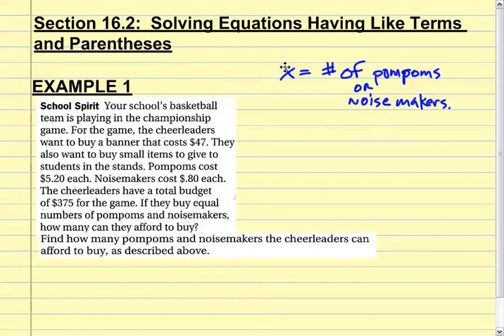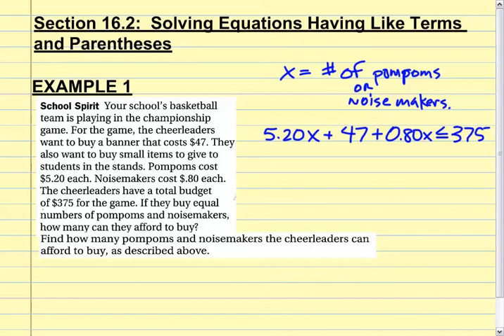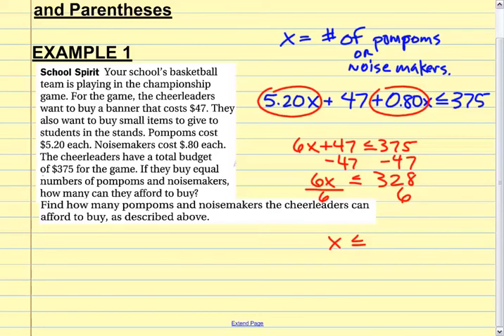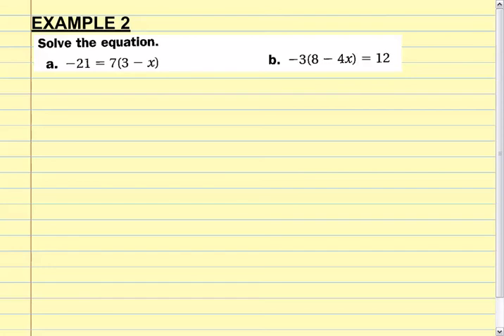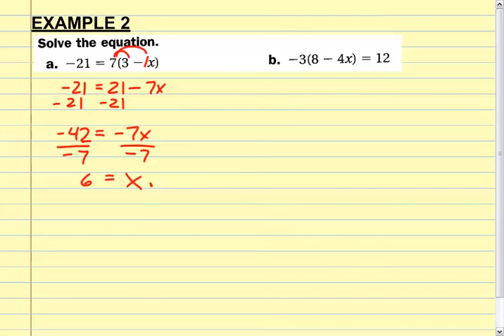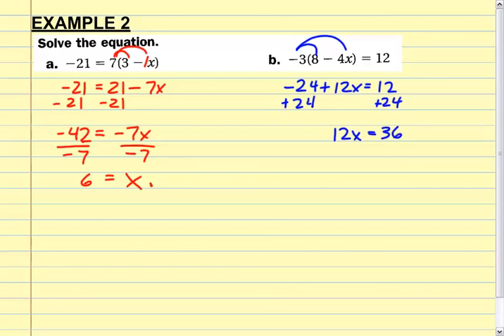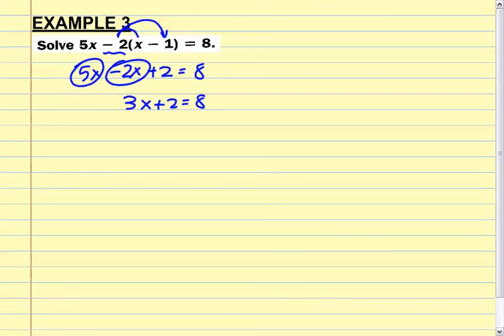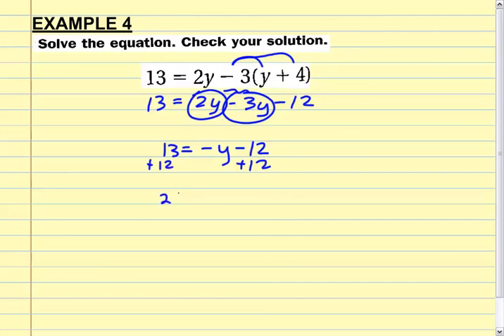Math 6, 16.2.1